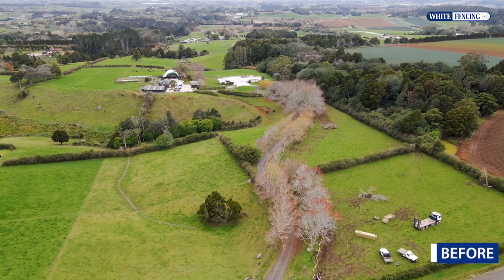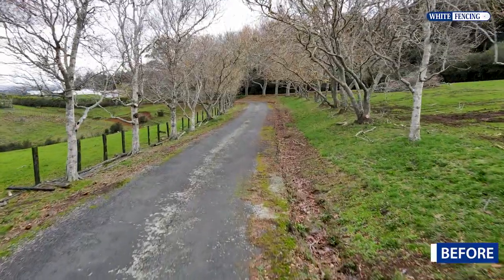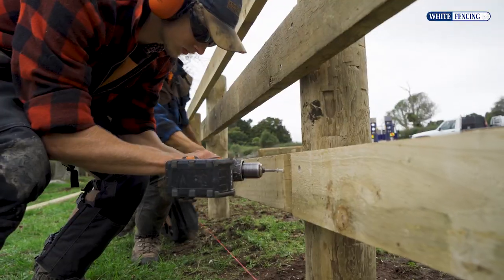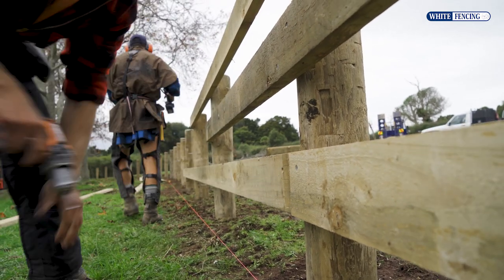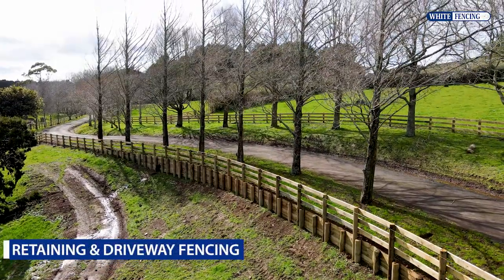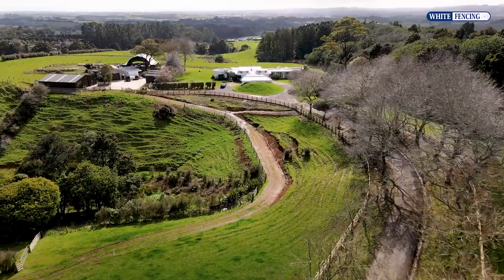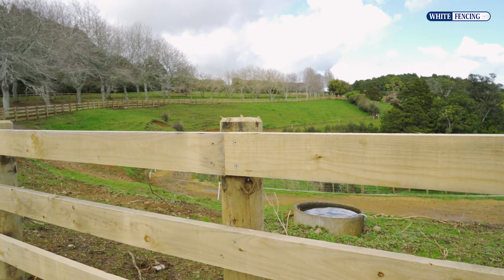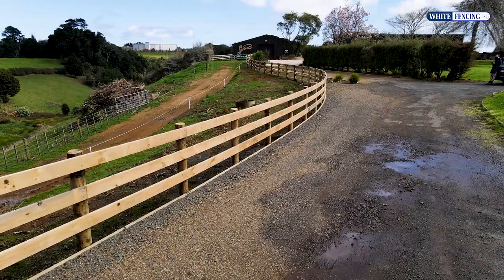Rural Fencing - 43 Acre Block Development NZ | White Fencing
A client we have been working with over two time frames, the first five years ago and most recently driveway Post and rail fencing & retaining, plus raceway formation including hedge removal, earthworks, aggregates supply, spreading and fencing.